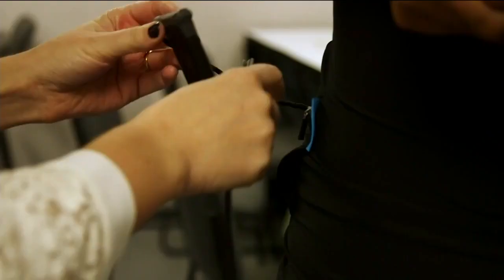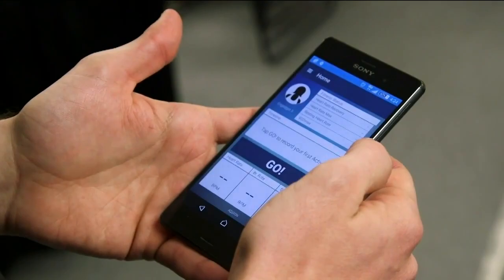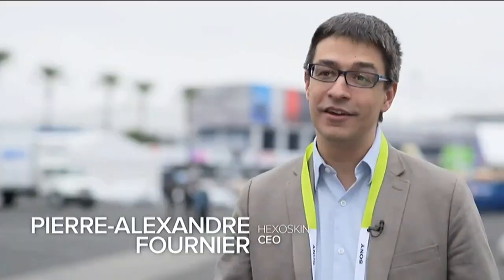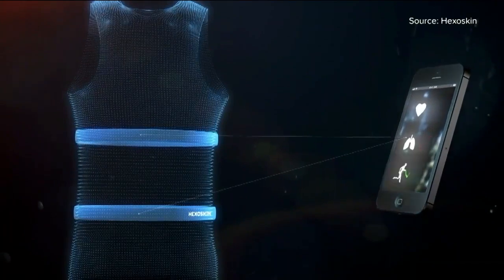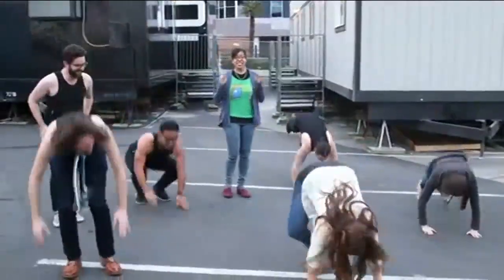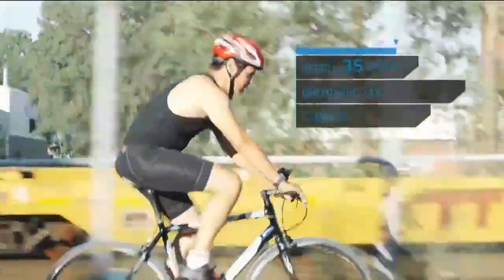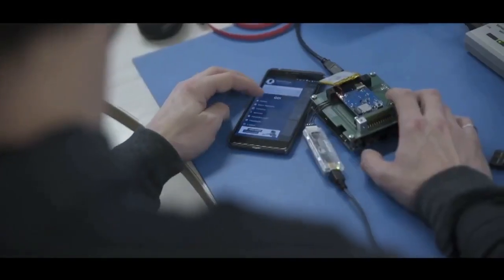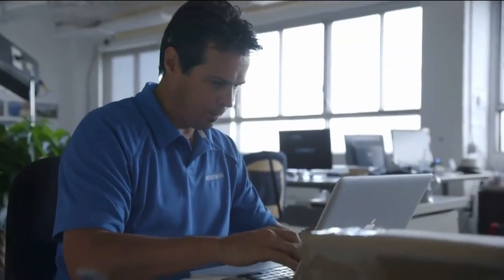HexoSkin Health Tracking Part 2 Live from CES 2016